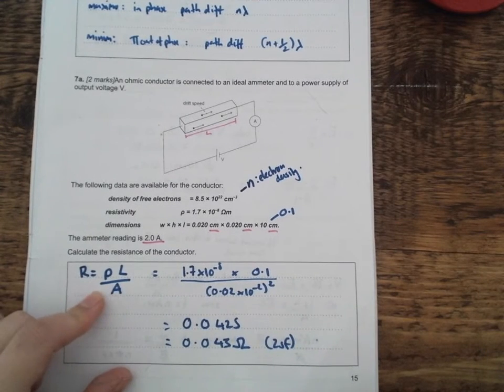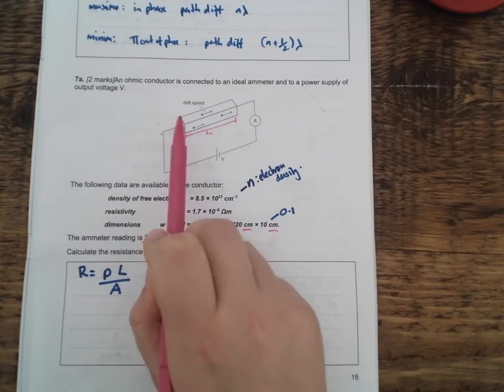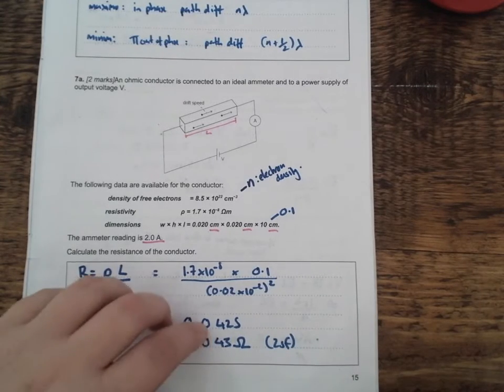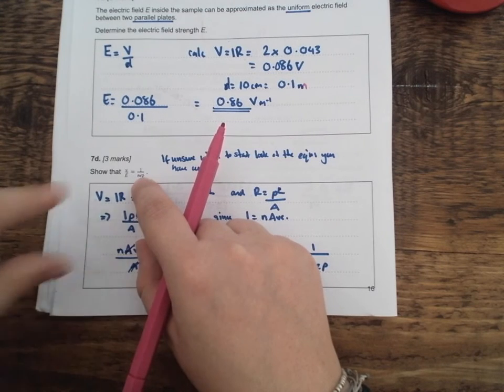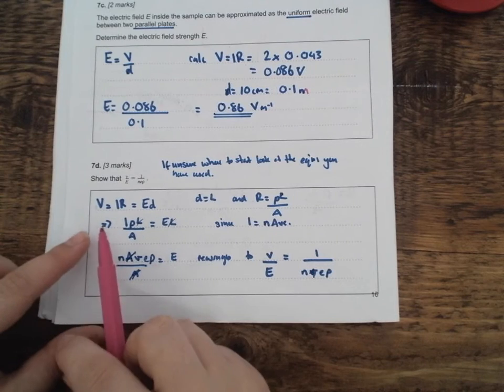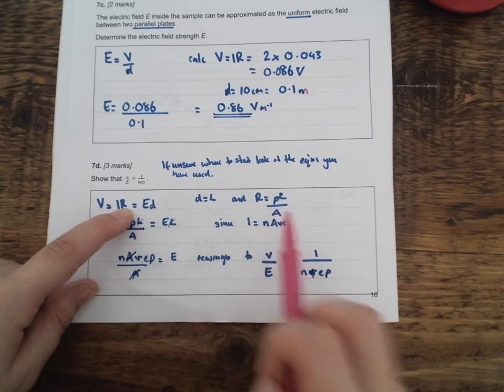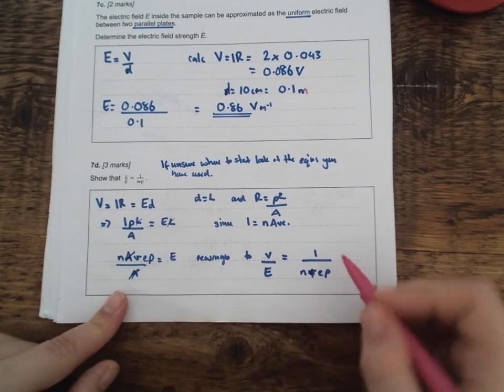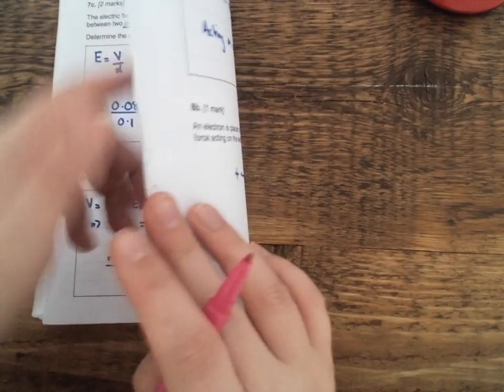grade 12 mock 2021 question 7